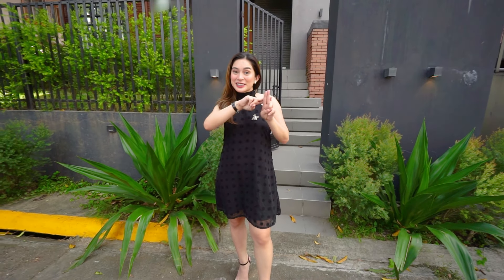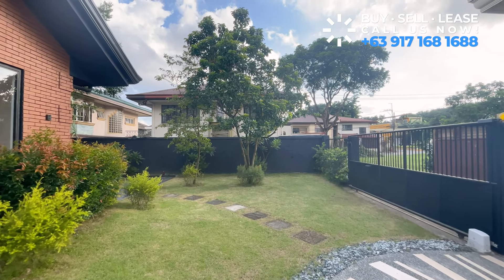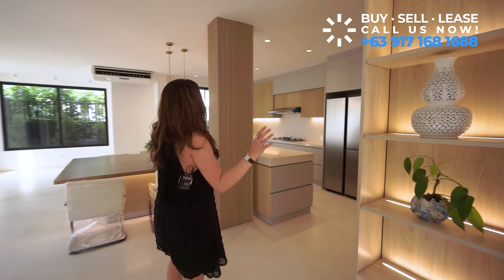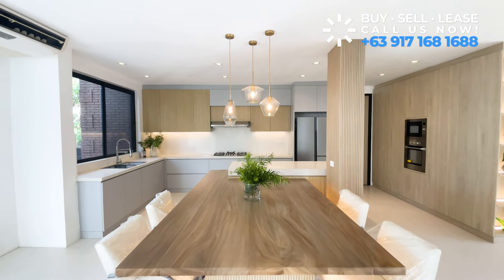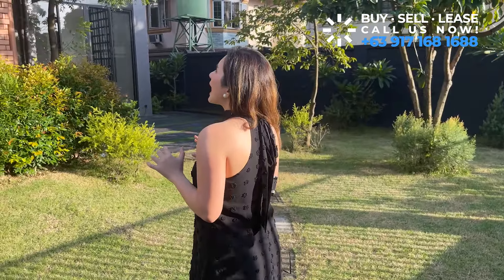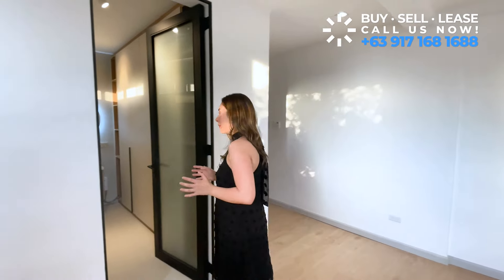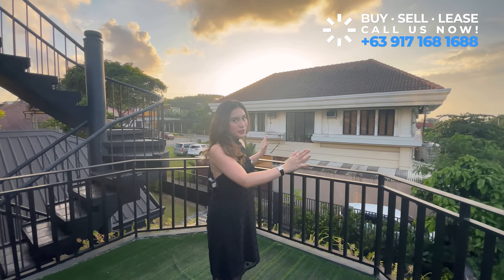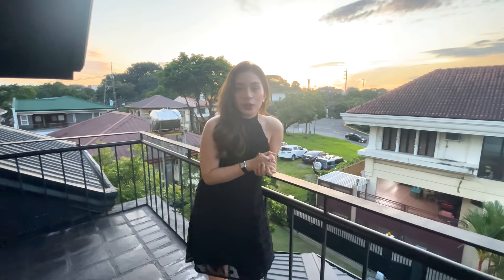Inside a Craftsman Marvel: Renovated Brick Home with Modern Interiors in Filinvest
Join our Senior Associate agent Demi (@demetriadlcrz) on an Exclusive Property Tour in Filinvest 2, Quezon City! Explore this exquisite CRAFTSMAN renovated brick house with modern interiors!

📍Filinvest 2, Quezon City | FOR SALE
📍Listing Code: 4315

📌Property Details
▫️ 4BR
▫️ 4T&B
▫️ FA: 400 sqm
▫️ LA: 550 sqm
▫️ 5 Parking slots
▫️ CRAFTSMAN renovated brick house
▫️  Fully landscaped large garden with space for a pool
▫️ Double Height living room
▫️ Custom craft wooden doors
▫️ Double Street entrance access (Front & Back)
▫️ Mountain Views
▫️ Open plan Layout Attic Room & Balconies
▫️ Automated Gate (Back Entrance)

👩‍💼👨‍💼 Listing Agent: Renz Ocampo | @renzproperties
Represented by: @everbrightph | @pattyabilalim | @alvinlim168

🔍 Looking for other properties?
#️⃣ Filinvest II
#️⃣ House & Lot
#️⃣ All Properties

🔆Everbright Real Estate | Official Social Media Accounts:🔆

Music by King Stephan-Sharp feat. Adam Lester Jacquire - That Was Close